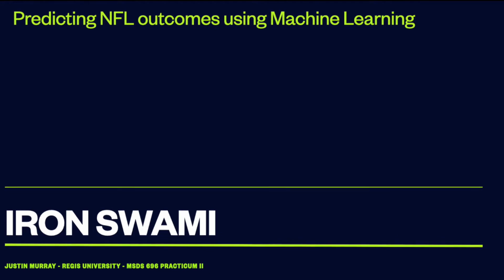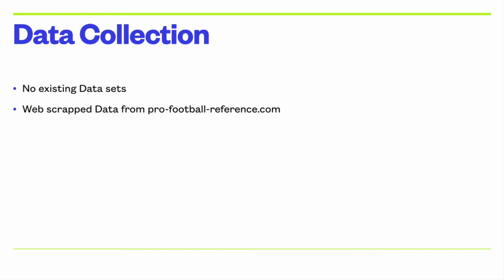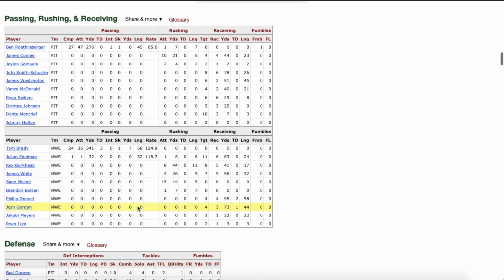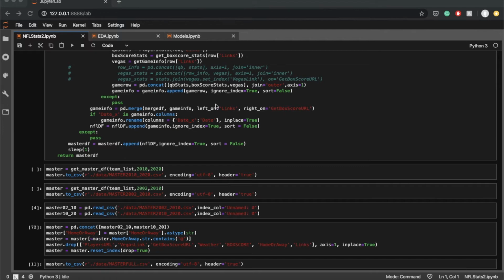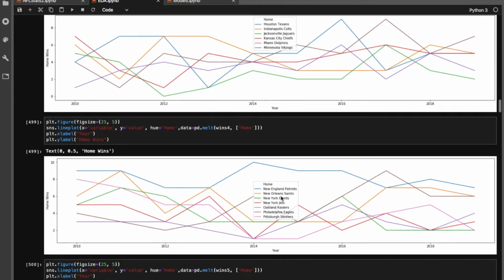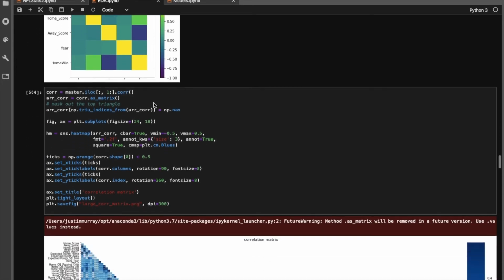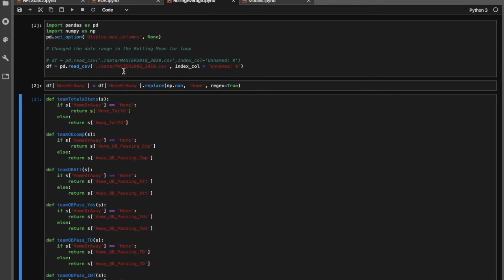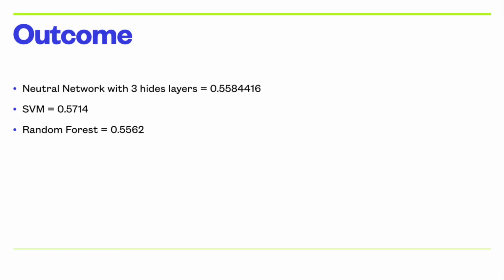Data Science Practicum II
MSDS 696 Data Science Practicum II - Regis University 2020